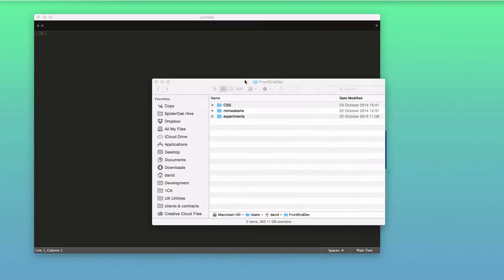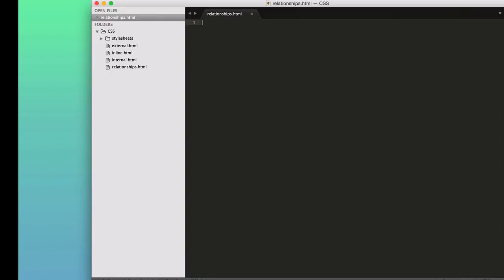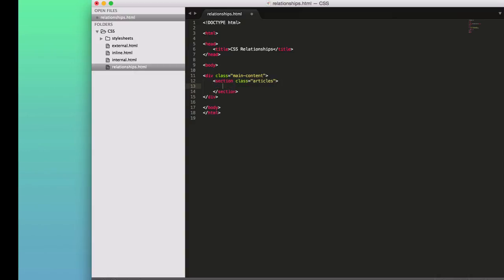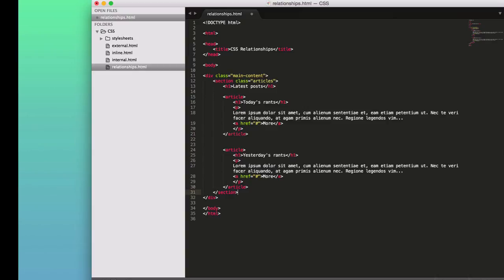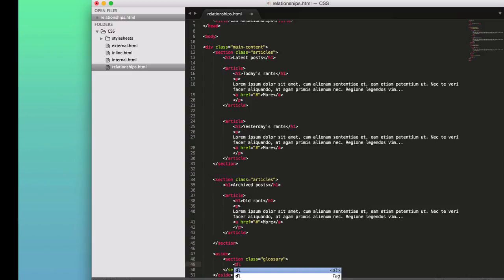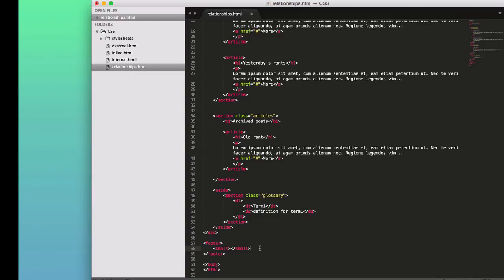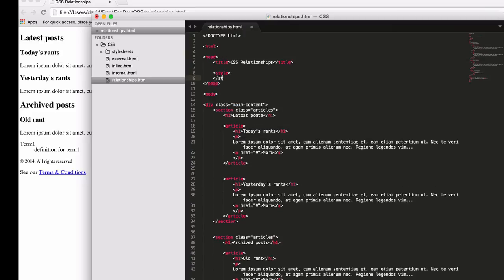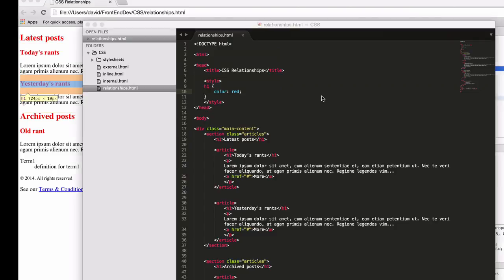Why Do We Need More Selector on CSS?